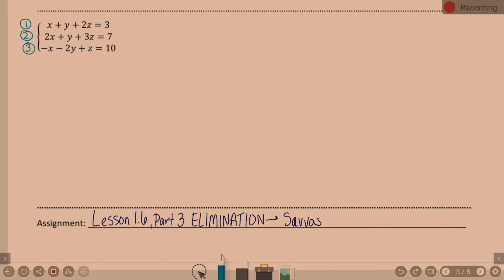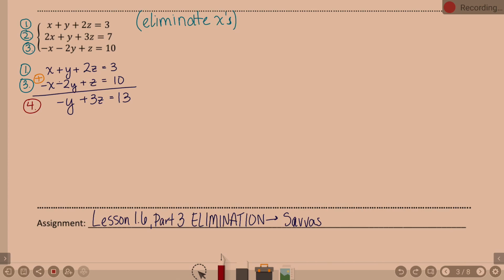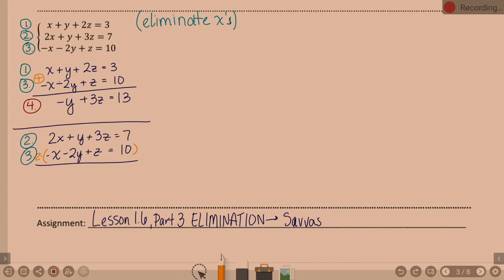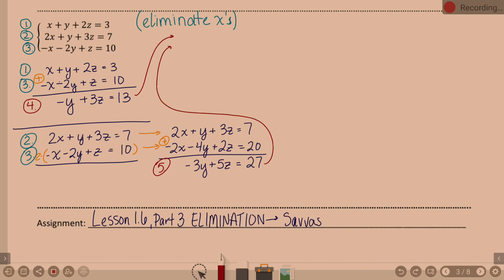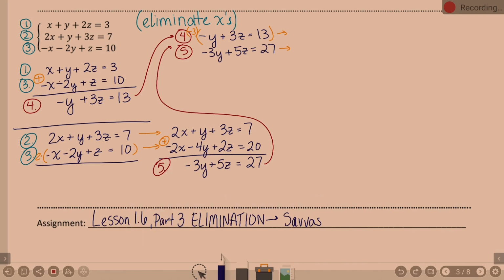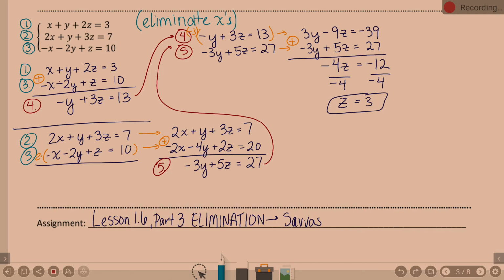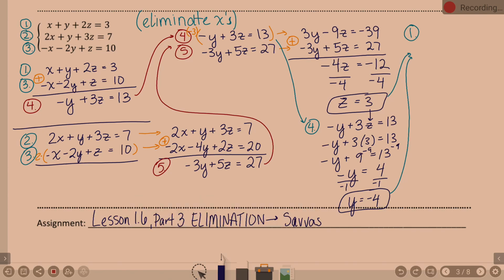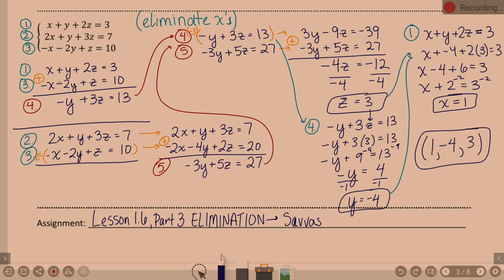A2 Lesson 1 6 Part 3 Elim Day 2